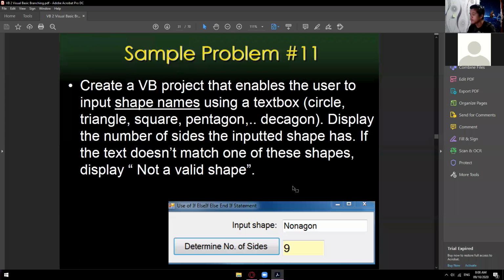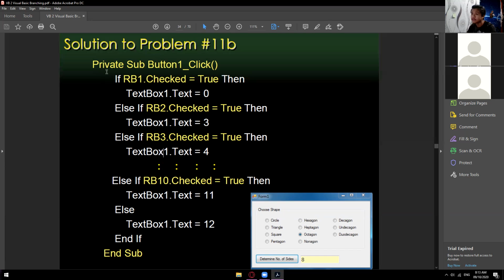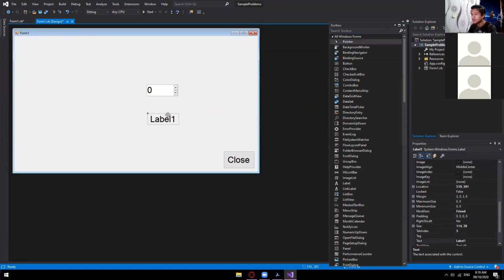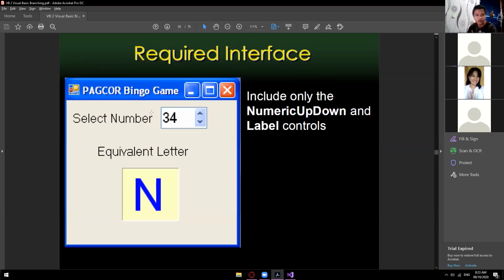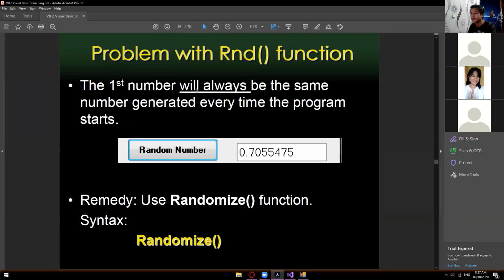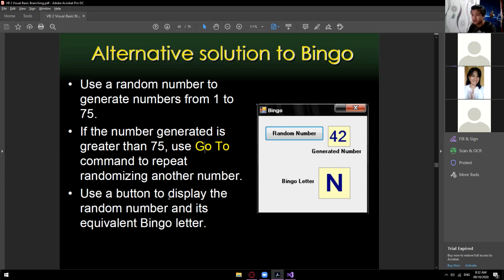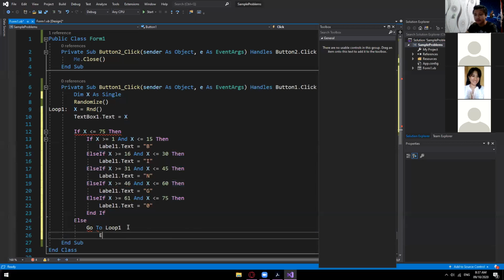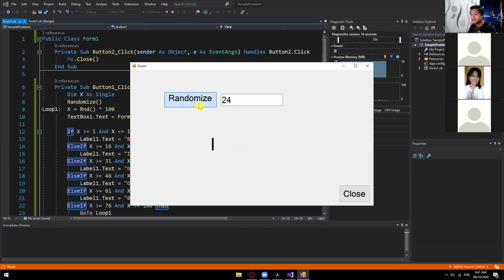Module 2 - Visual Basic Branching Continuation (Part1)